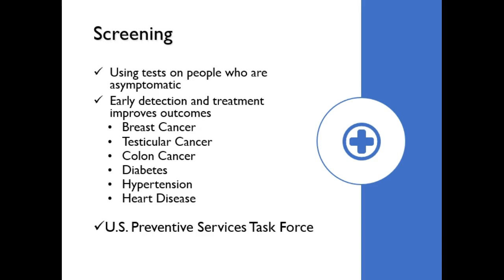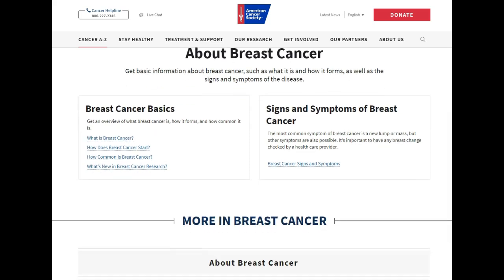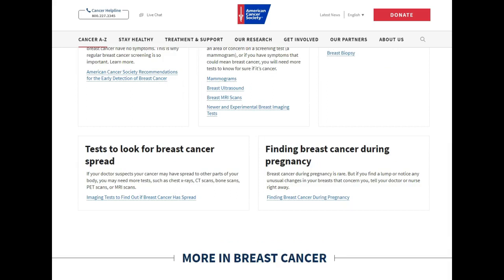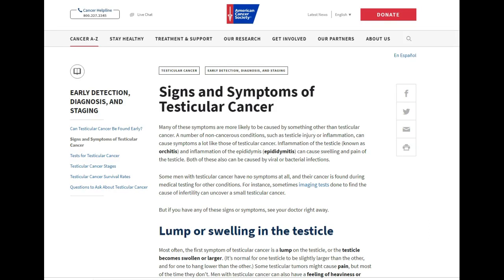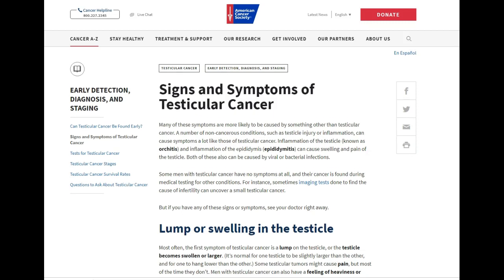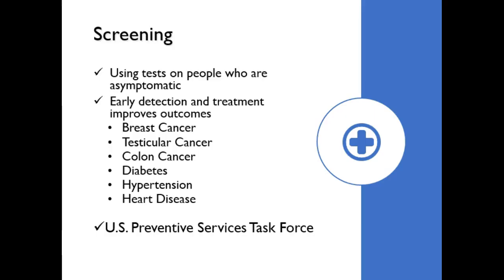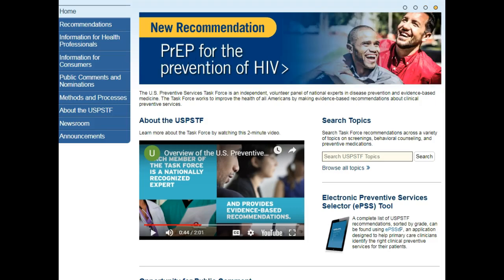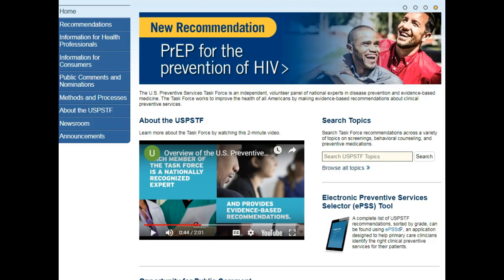7.11 - Population-Based Strategies